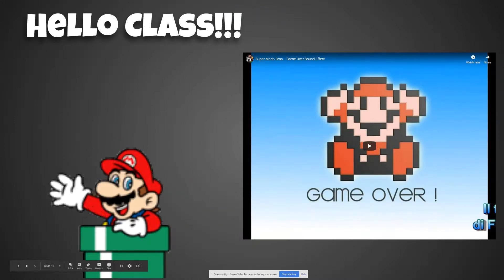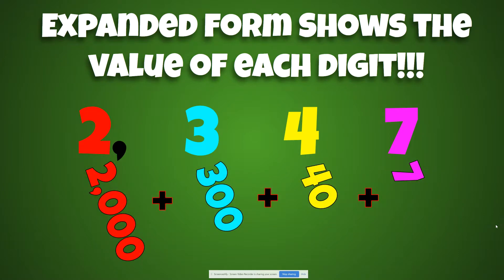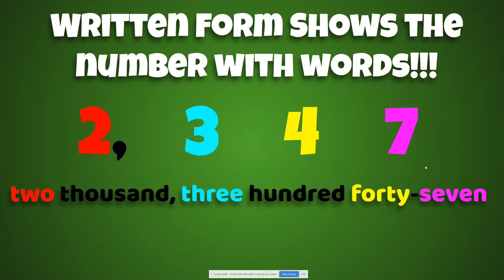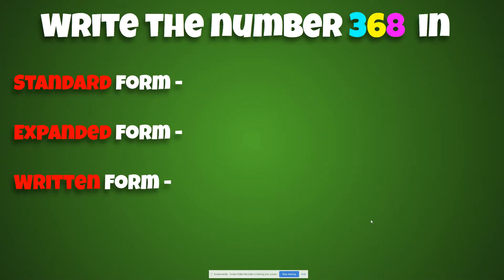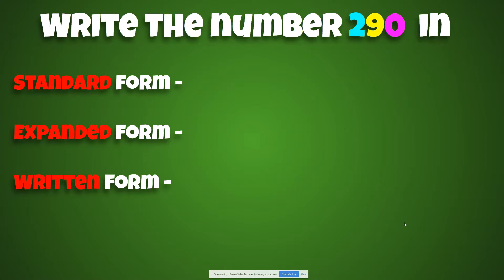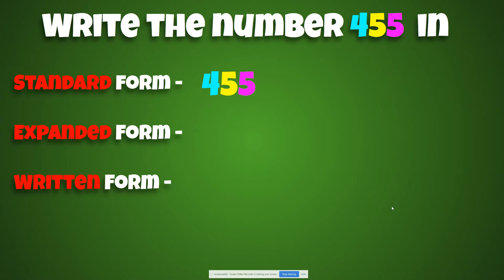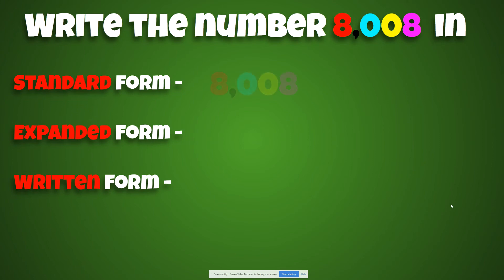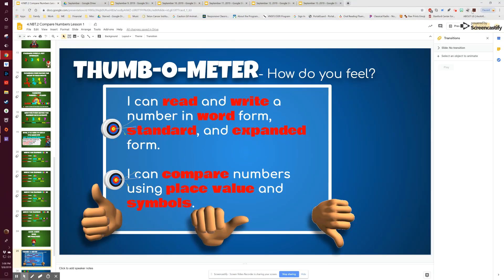4.NBT.2 Compare Numbers Lesson 1